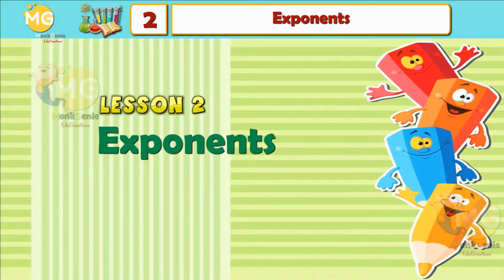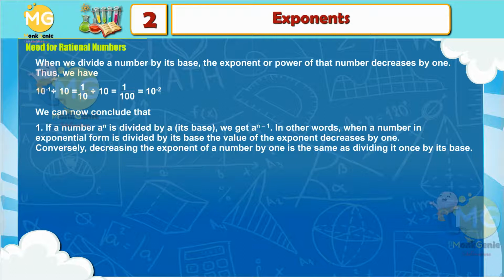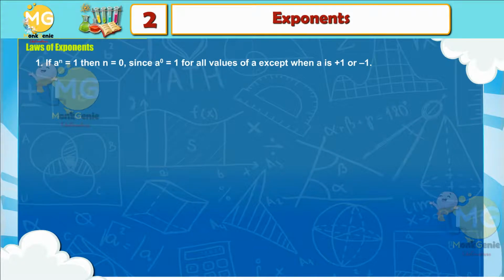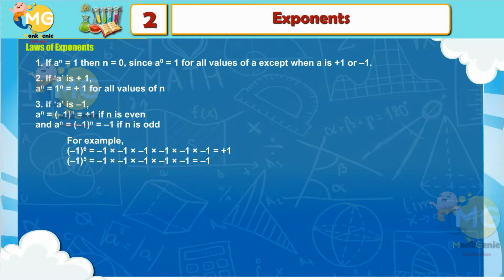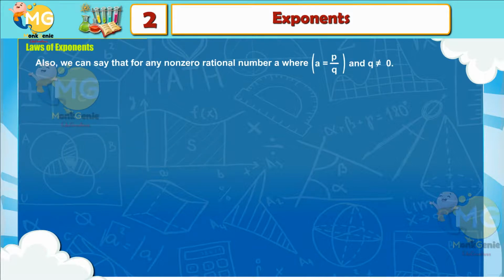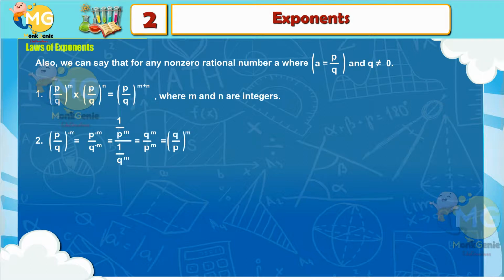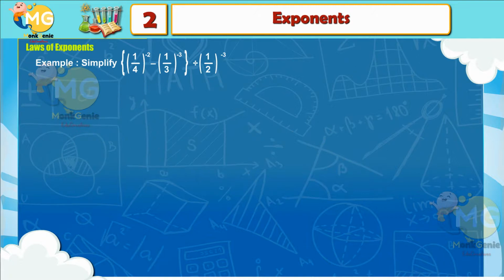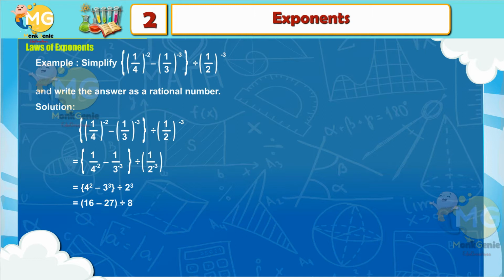EXPONENTS || LESSON 2 || CLASS 8 || MATHS || FREE ONLINE LEARNING CLASS